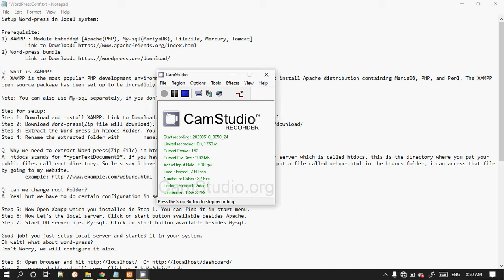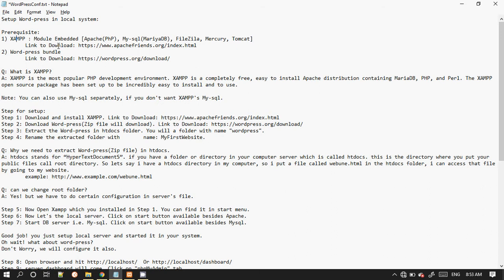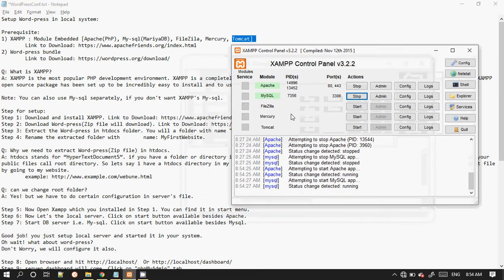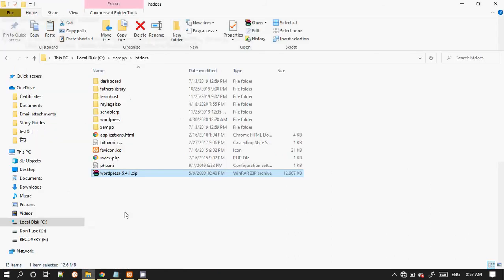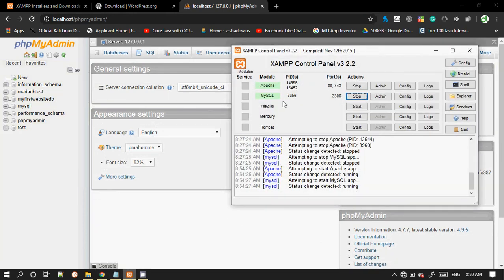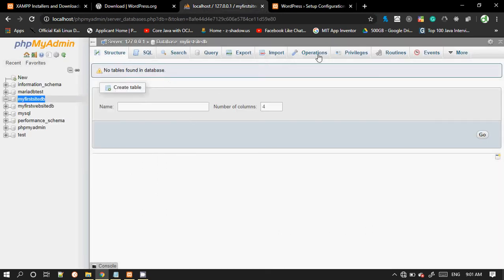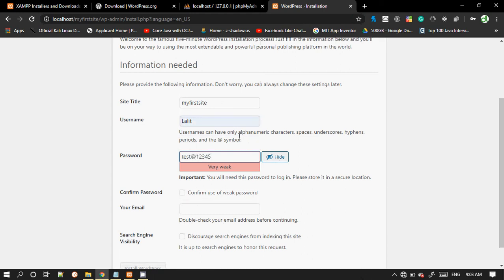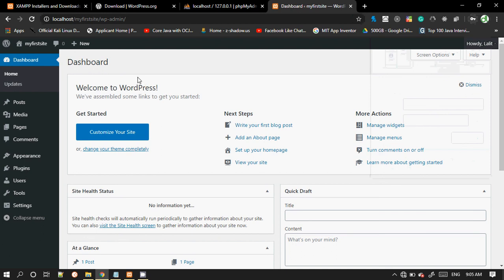Setup Wordpress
Setup WordPress in the local system.